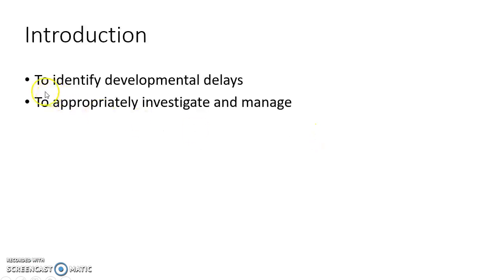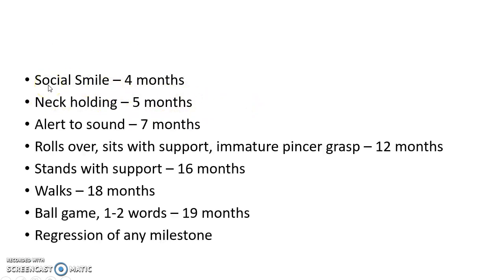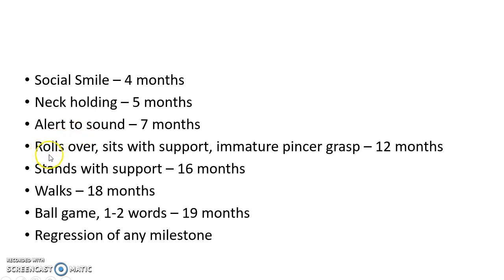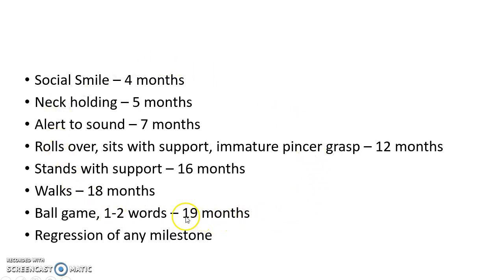Red Flags Signs of Developmental Delay - Pediatrics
Video on Red flag signs of developmental delay from the chapter 'Development' in Pediatrics